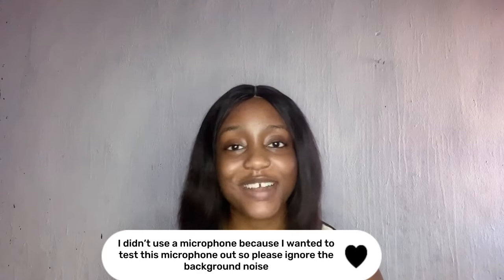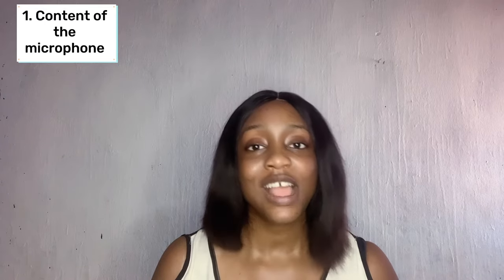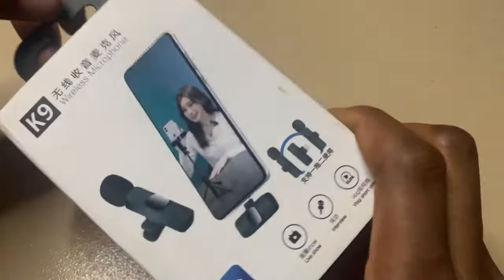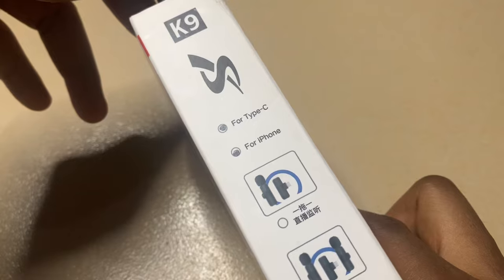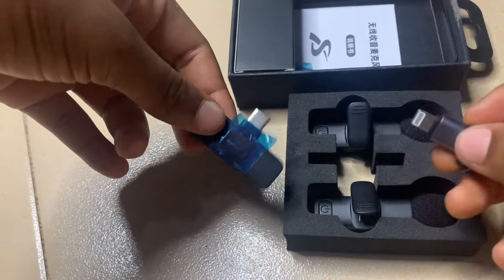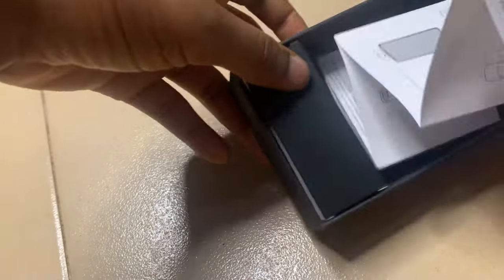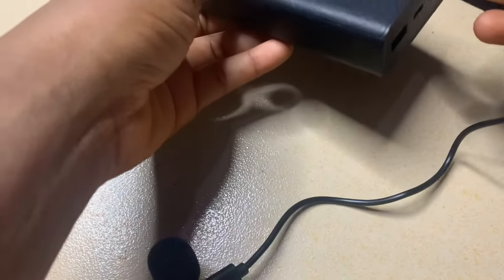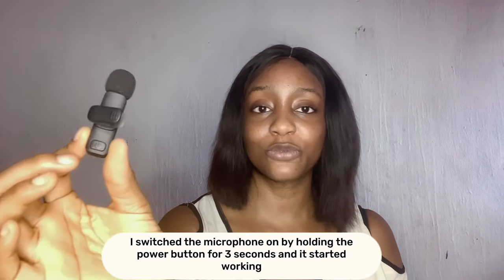K9 Wireless Microphone REVIEW for Android and IPhone || How To Connect A Wireless Microphone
In this video I reviewed the K9 wireless microphone that can be used on both Android devices and IPhone.
Specs
…Noise cancellation
…Amplifies voice
…Recieves sound at about 20 metres from the device
… Contains receiver for both Android and IPhone
…One type-c cord for charging the microphone
… 2 microphones

ignore:
How to use a wireless microphone
Review on K9 wireless microphone
Microphone for iphone
Microphone for android
Wireless microphone